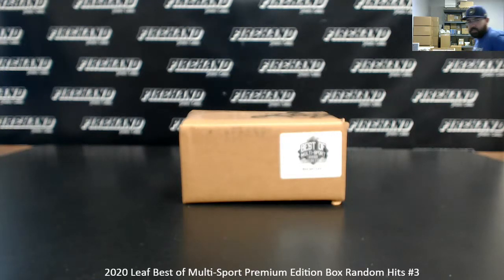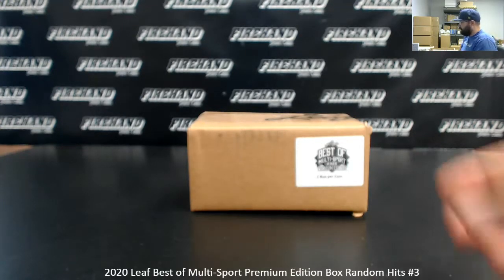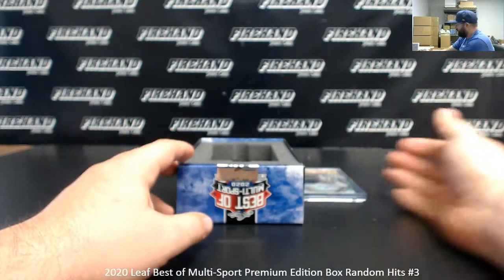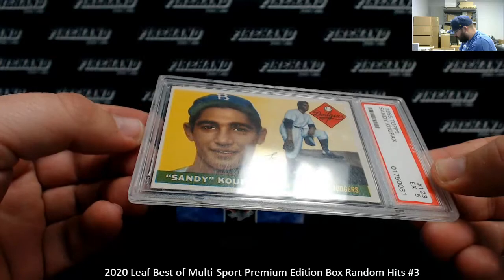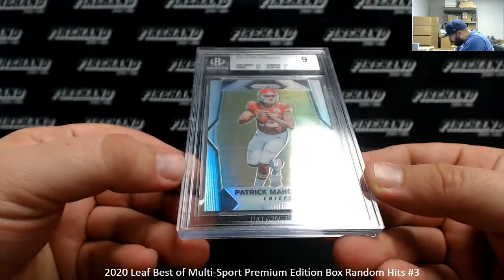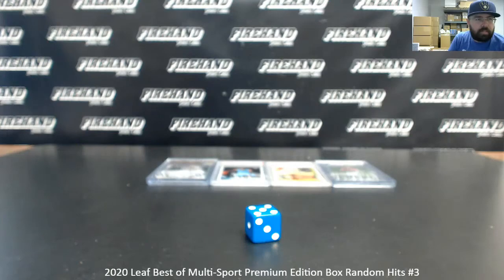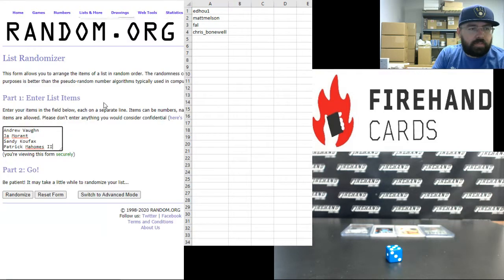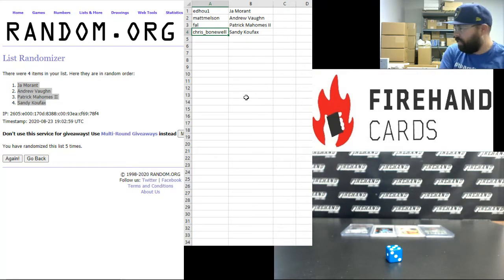8/23/2020 2020 Leaf Best of Multi-Sport Premium Edition Box Random Hits #3